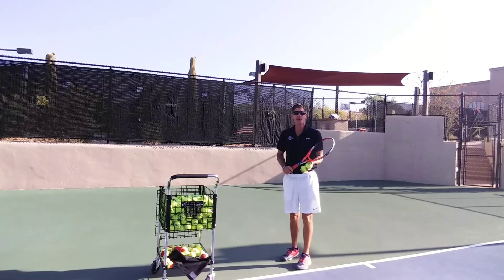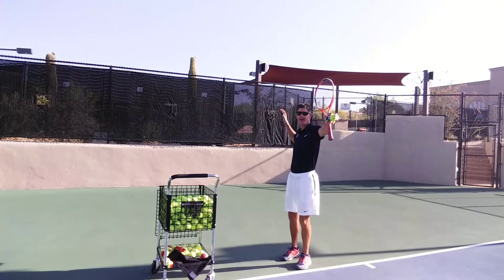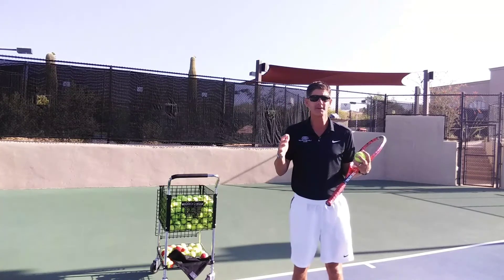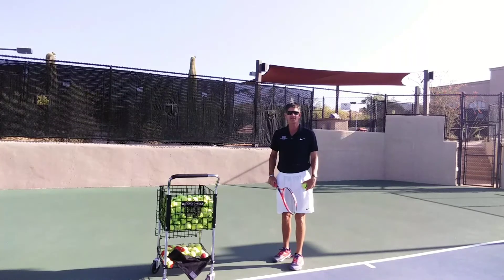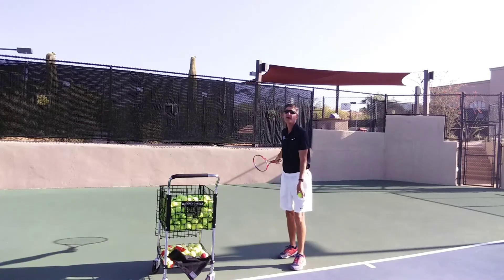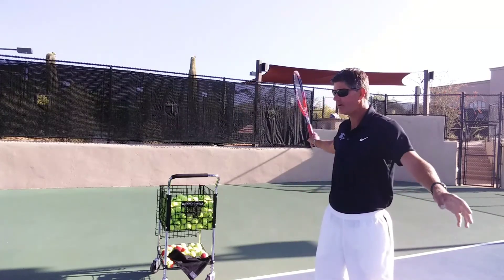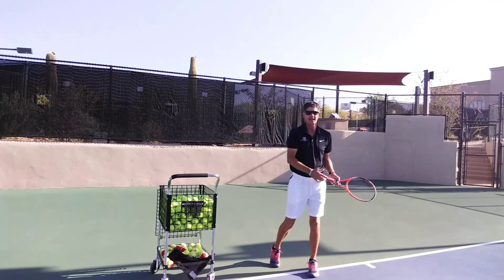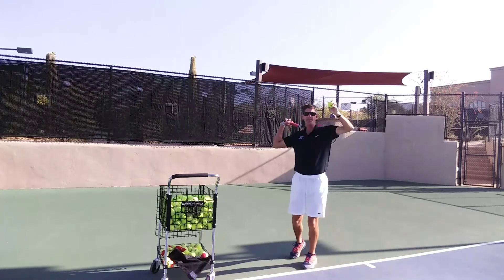Using four components for more power on your serve